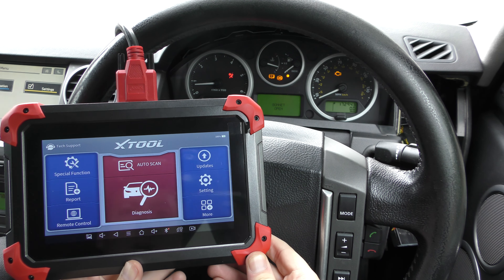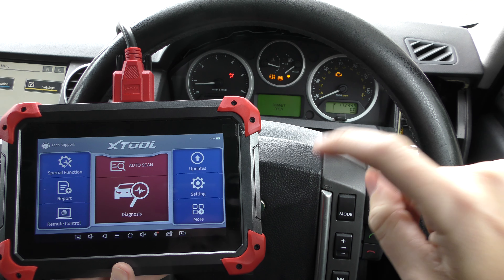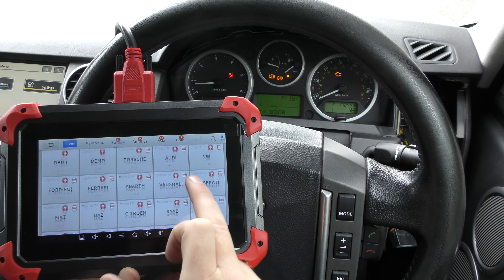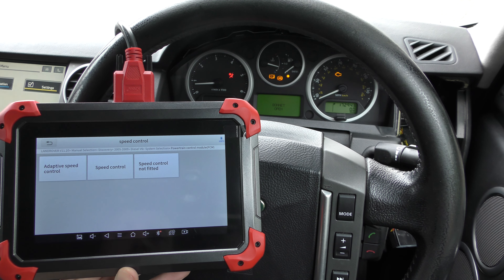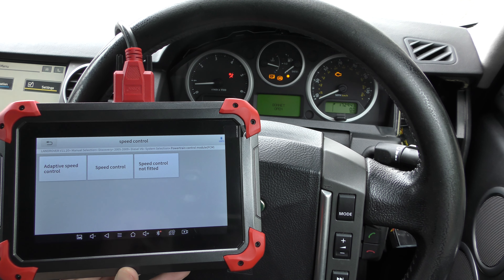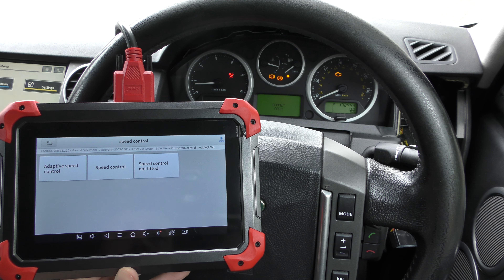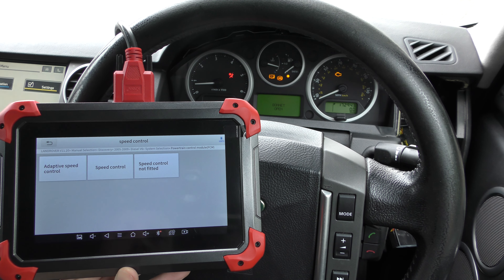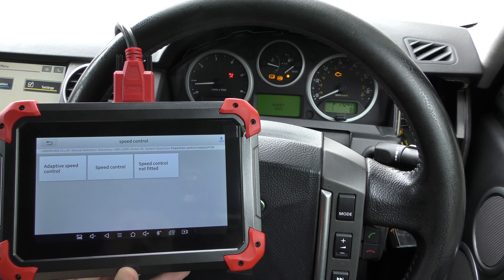X Tool D7 Diagnose & Reset Land Rover Discovery Engine ABS Airbags Fault Warning Lights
This video will show you the X Tool D7 working on a Land Rover Discovery to diagnose & reset faults in the check engine, abs (3 amigo's) srs airbag faults, and will show you how to turn off the warning lights and erase the trouble fault codes. Its very easy, just follow the simple steps.